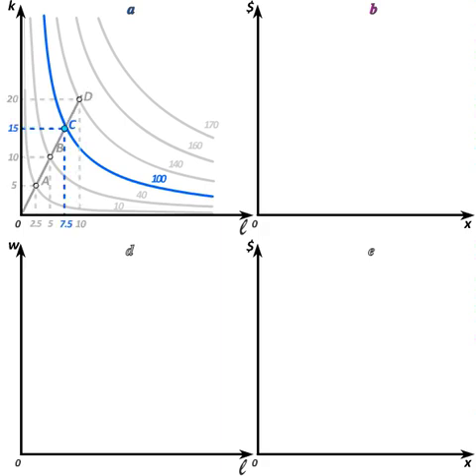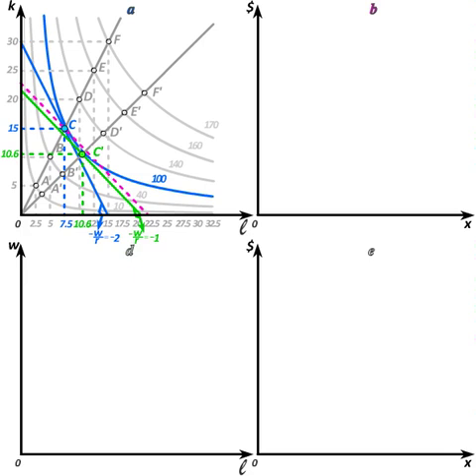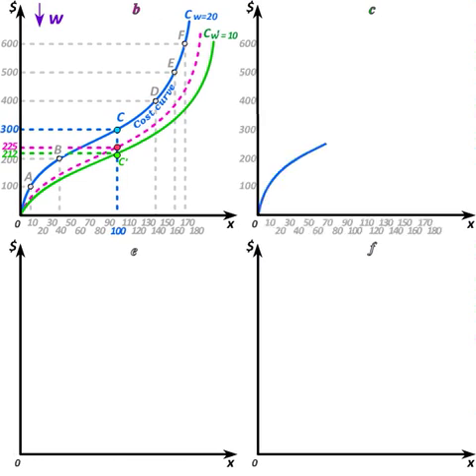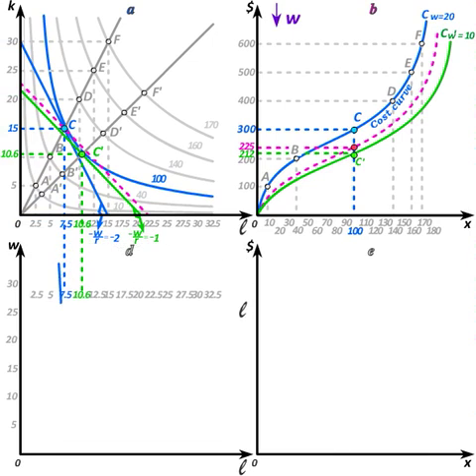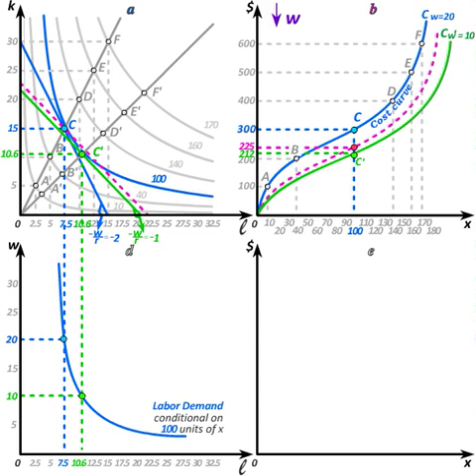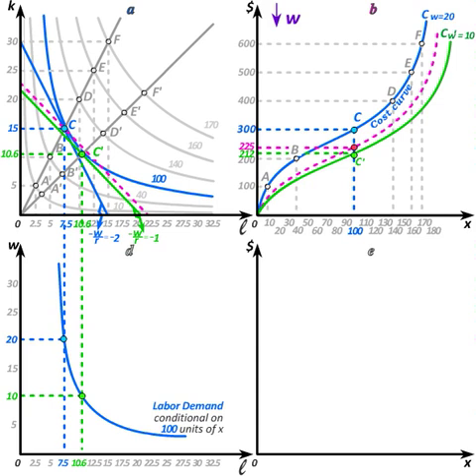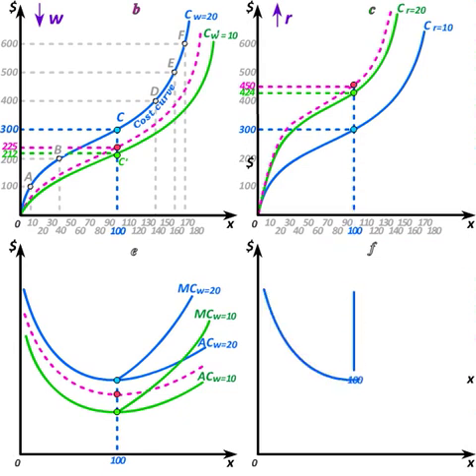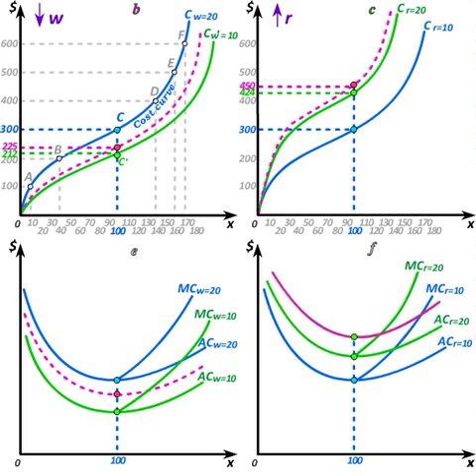nechyba graph 13.8